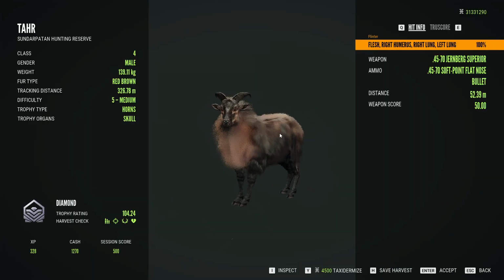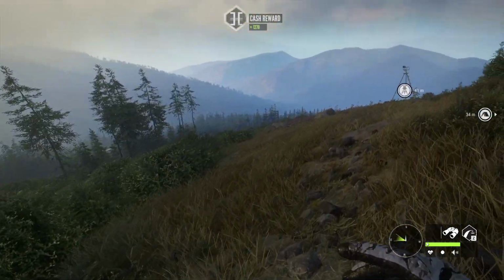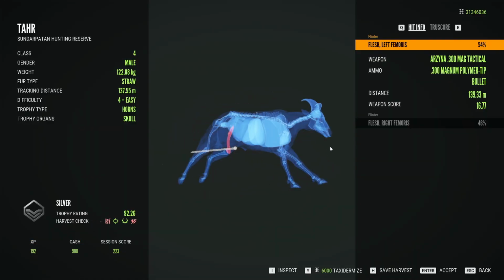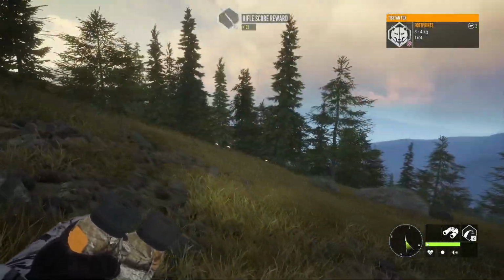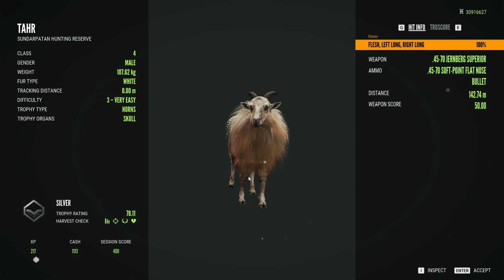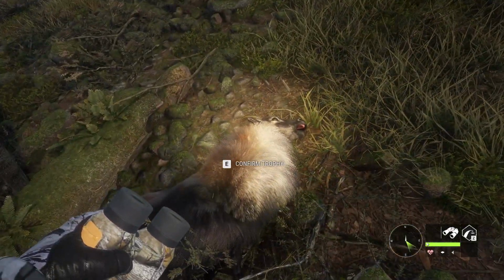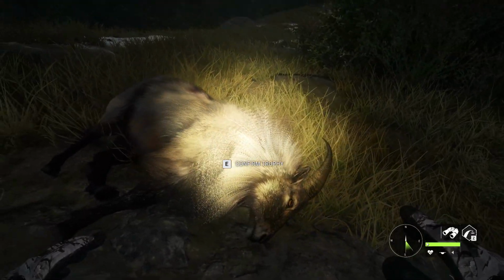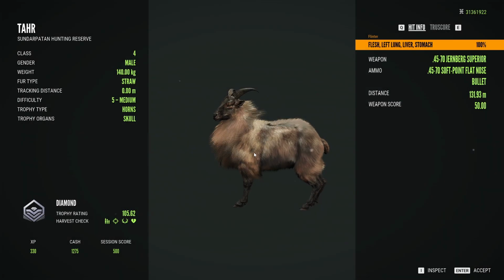A Tahr Breakthrough?! | FINALLY Taking Down Trophy Tahr in Call of the Wild!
We might have finally reached the point of consistency on our tahr grind as we approach 2000 kills! As we discuss the ways we've made changes to our setup, we'll also look at highlights, plus manage to take down a few giants!